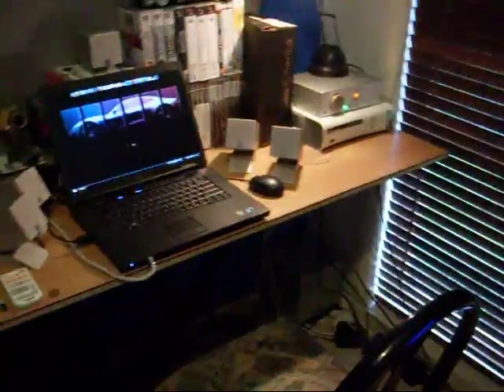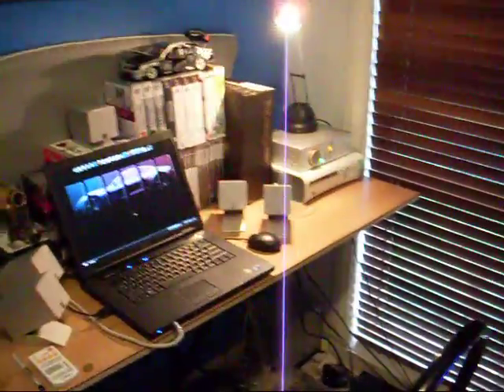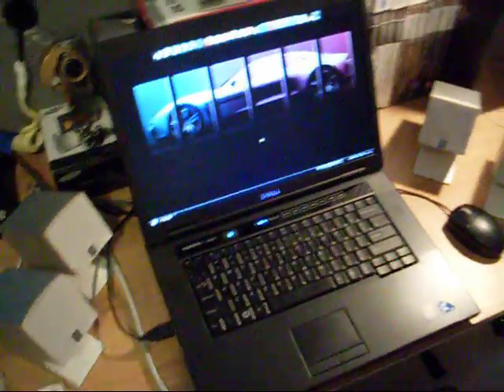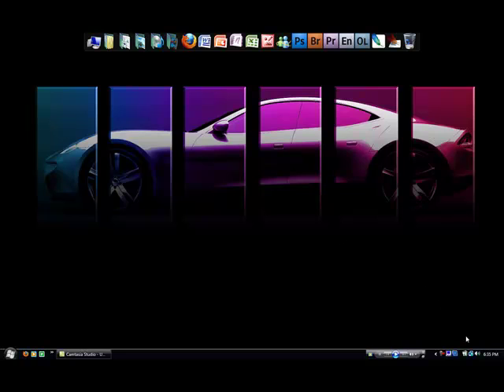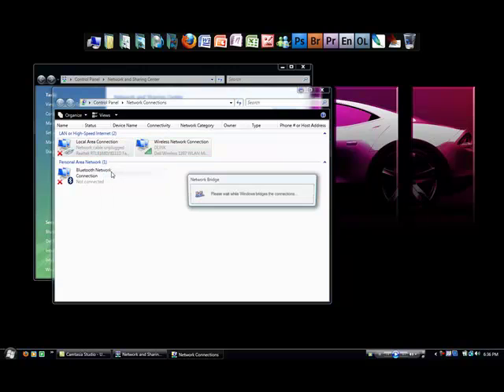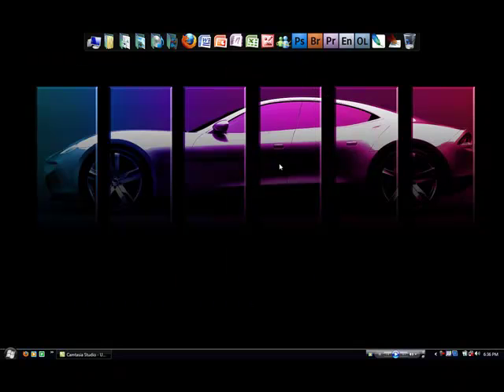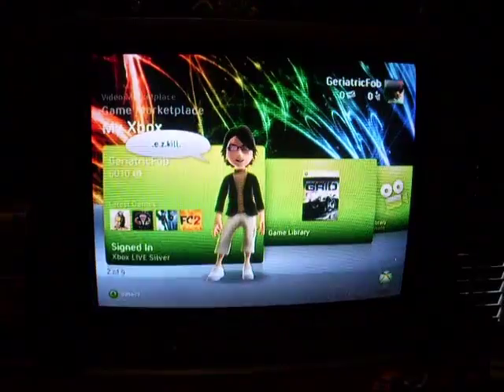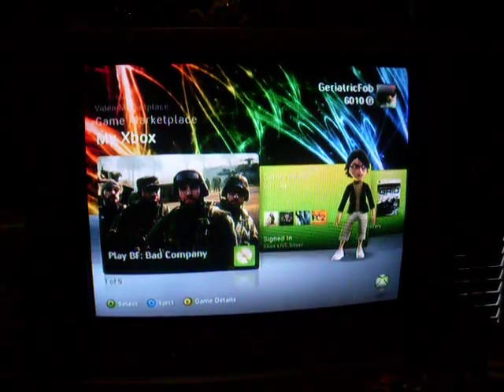How To Connect To Xbox LIVE © Through A Laptop Or Pc's WiFi (Easy Tutorial!)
Hi Youtubers!

This tutorial will quickly demonstrate how to connect your Xbox 360 to Xbox LIVE © Through simply plugging it into your laptop or computer, changing a few network settings and using the wifi as your gateway to Xbox LIVE ©

Saaaaaaaaaaaaaa (;